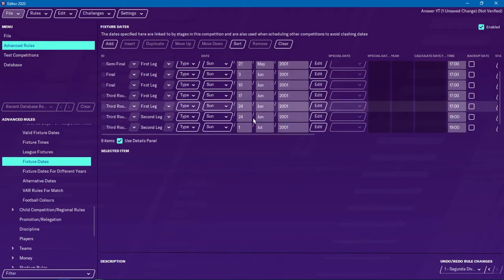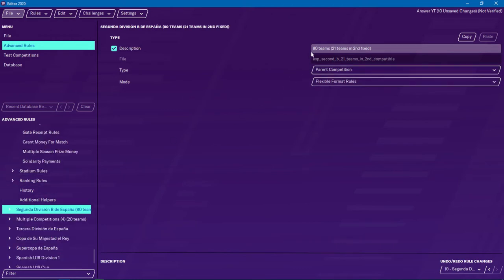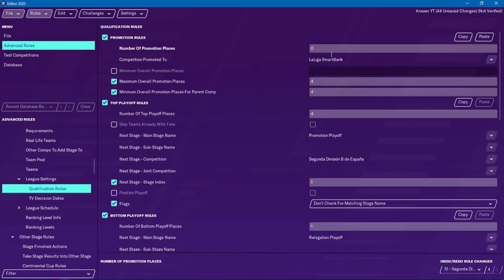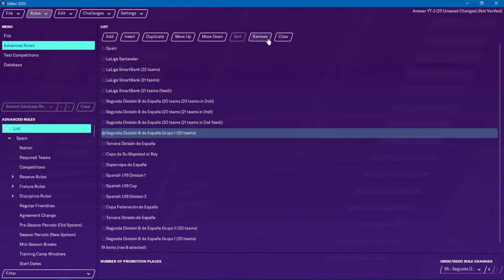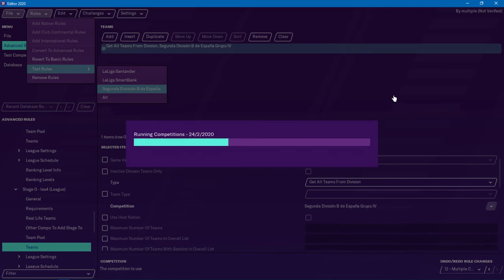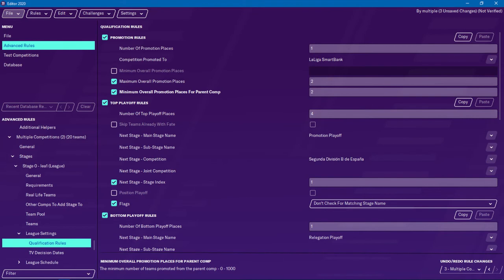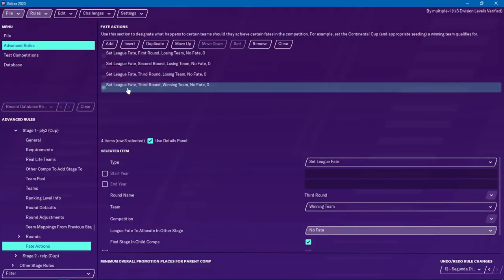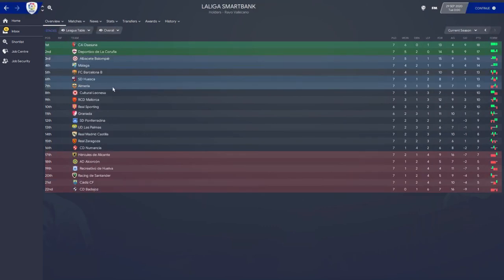FM20 Editor Answer One division several groups with different rules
I have made this video in a different way that I used to do. Instead of recordingas I do, I've done and taken screenshots or half minute of up to this point. Taken notes about the key pieces. Then recorded the notes in audio. And then mixed them all in the video editor.
It surely shows it's my first time trying to do them this way, but I think there is a chance I may try to change to this in the future.